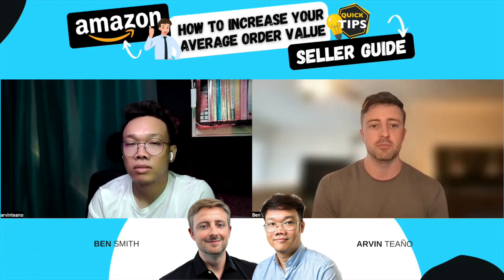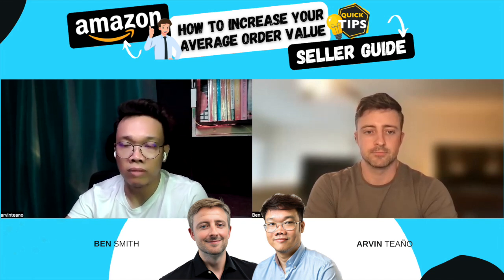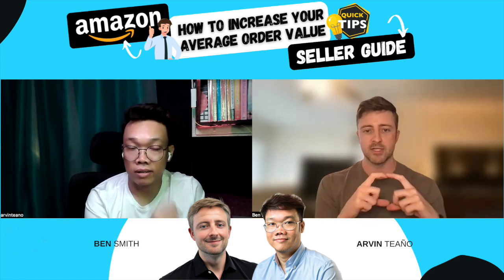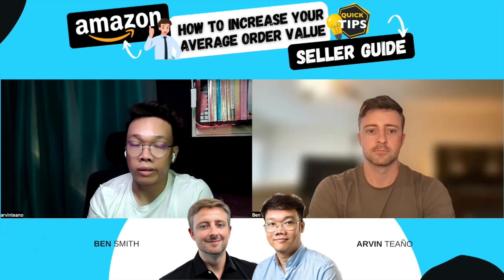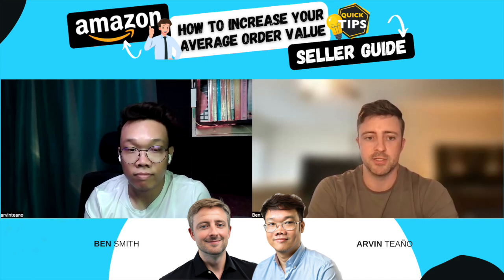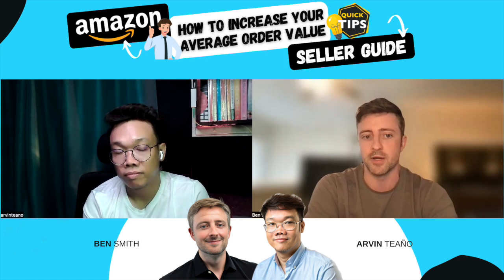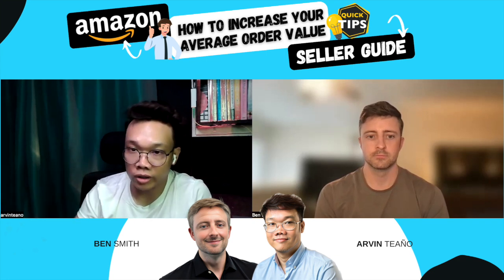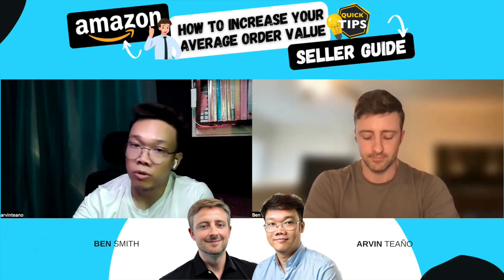Maximize Profit on Amazon: Effective Techniques to Raise Average Order Value (AOV)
Discover powerful strategies to boost your profits on Amazon by increasing your Average Order Value (AOV). In this video, we dive into effective techniques such as bundling, upselling, cross-selling, and optimizing listings to encourage customers to purchase more from your catalog.

You'll learn how to leverage promotions, coupons, and A+ content to enhance your sales and stay ahead of rising fees. Whether you're a seasoned seller or just starting out, these tips will help you maximize your profit margins and improve your unit economics, ensuring your Amazon business thrives in a competitive marketplace.

What you'll learn:
👉 How to create virtual and physical bundles to increase order value
👉 Effective upselling and cross-selling strategies
👉 Optimizing your listings with A+ content
👉 Implementing subscription options for repeat purchases
👉 Utilizing pricing strategies to encourage bulk purchases
👉 Ensuring inventory management for consistent sales

By implementing these strategies, you can significantly enhance your sales performance and stand out in the crowded Amazon marketplace. Increasing your Average Order Value not only improves your profit margins but also helps you make the most out of every customer interaction.

Stay ahead of the competition and ensure your products reach a wider audience by making the most of Amazon's tools and features. This video is a must-watch for any Amazon seller aiming to boost their profitability and secure a strong foothold in the e-commerce world.